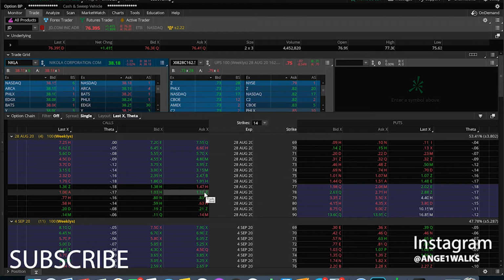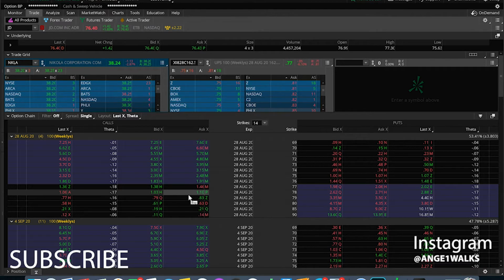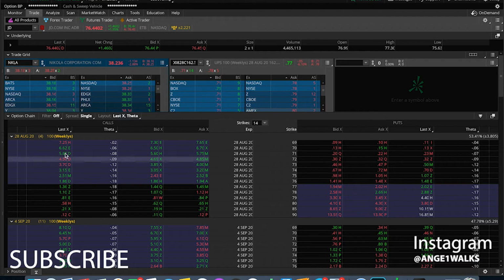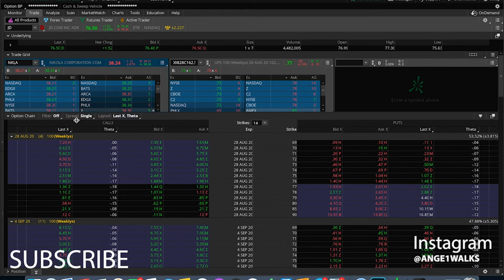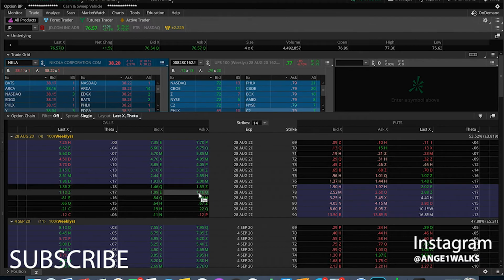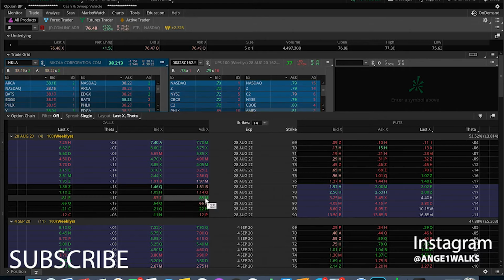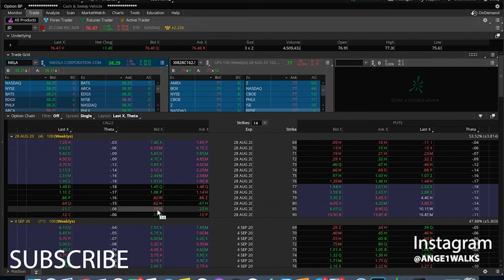How to use options premium as a strategy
In this video I will be showing how to use premium as a strategy to buy cheap contracts. Compare price and to a conclusion which contract premium is the for you. Options are very tricky, that is why they are also very risk.